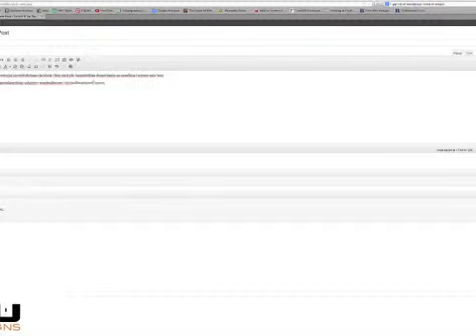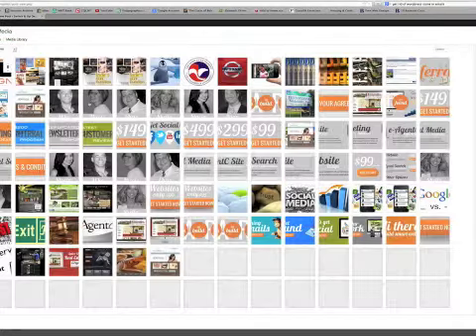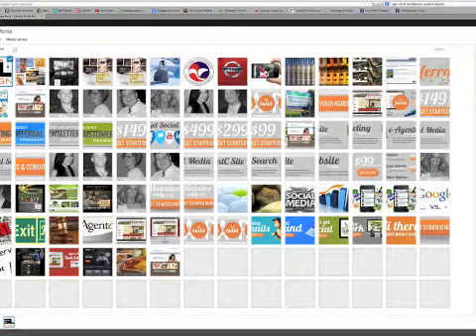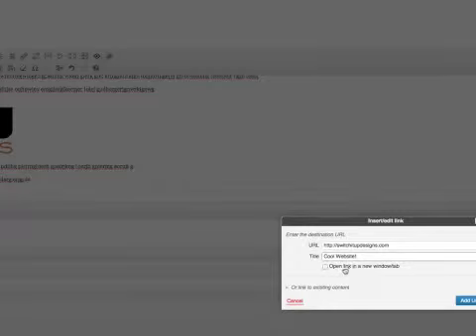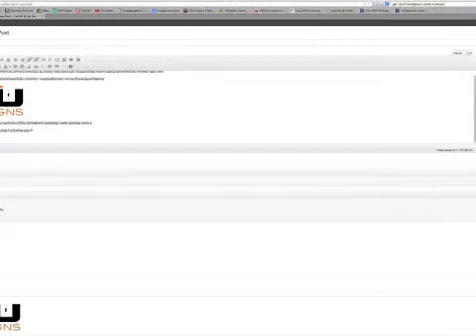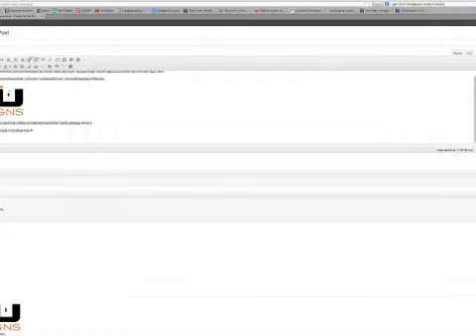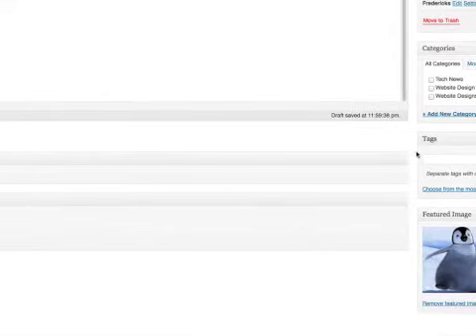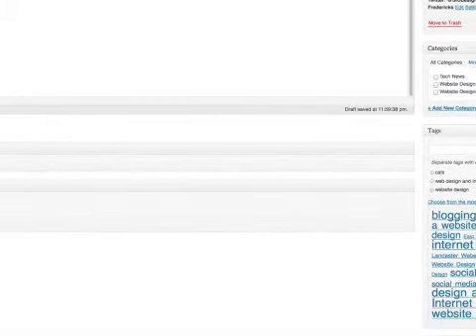Posting New Content -Tutorial